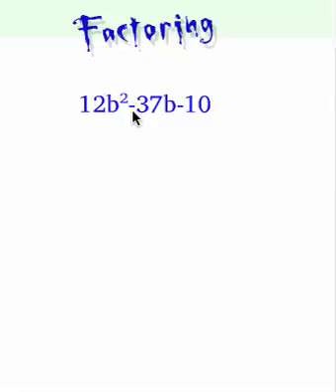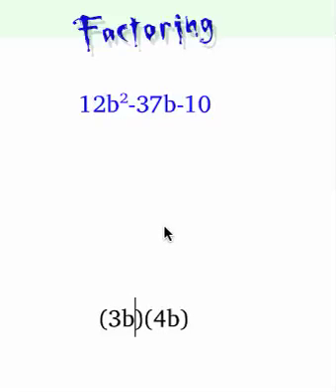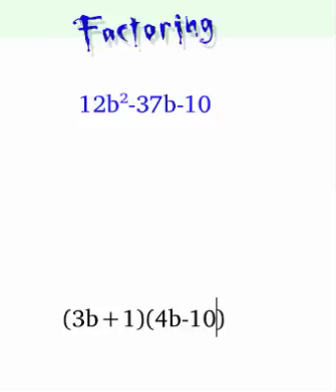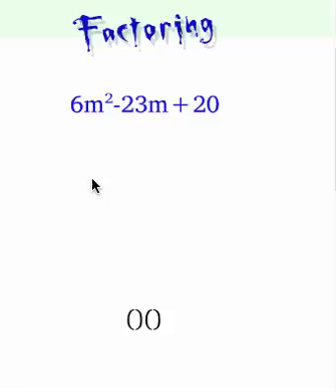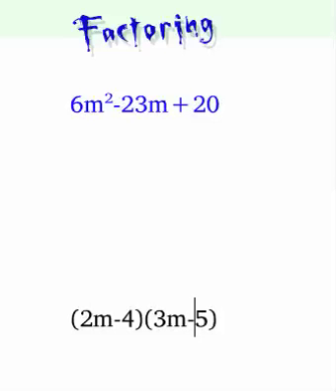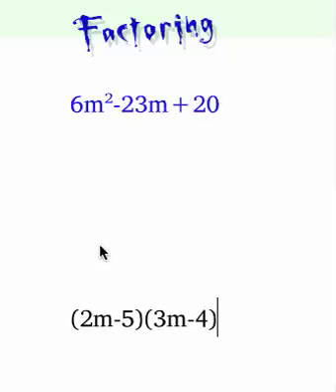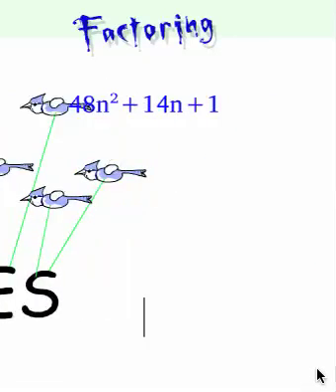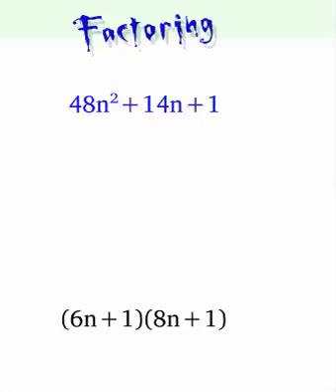Level 9 Example 4: Using Trial And Error From the Factoring Math Program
Level 9 Example 4: Using Trial And Error. From the Factoring Program from my Math Programs Page (goo.gl/Tg2B0).